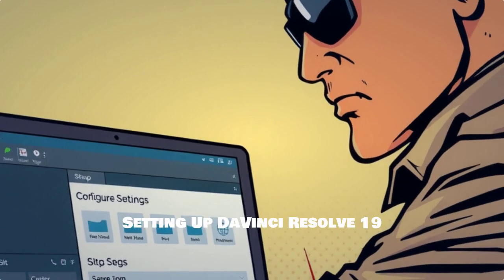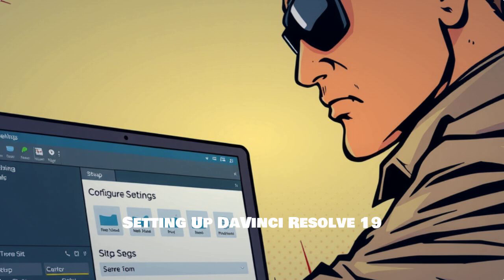How to Use DaVinci Resolve 19 Neural Engine for AI-Powered Editing (2025 Guide)